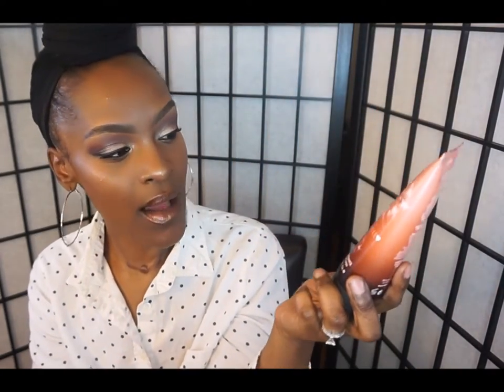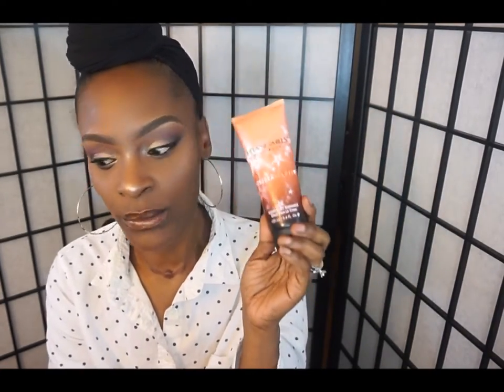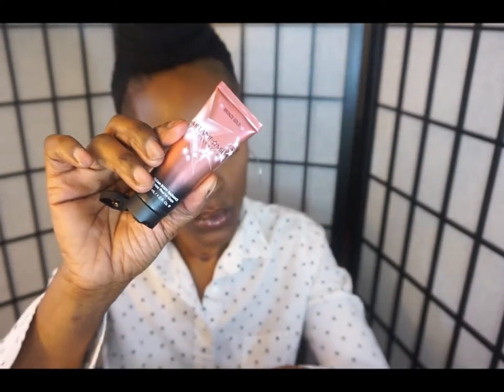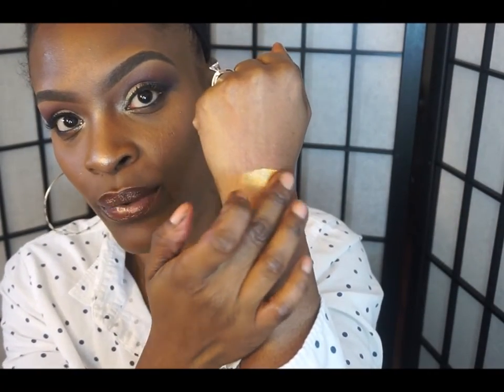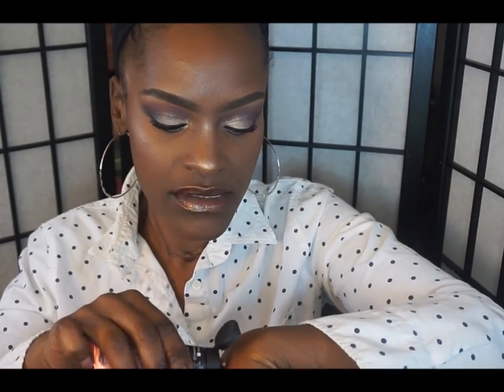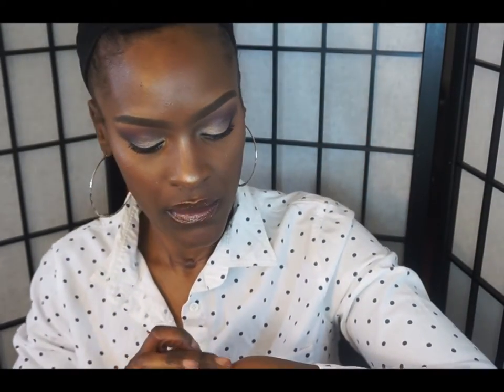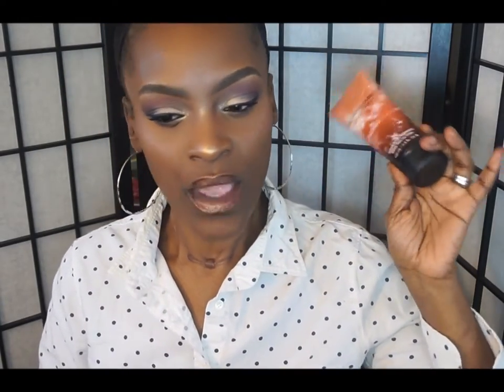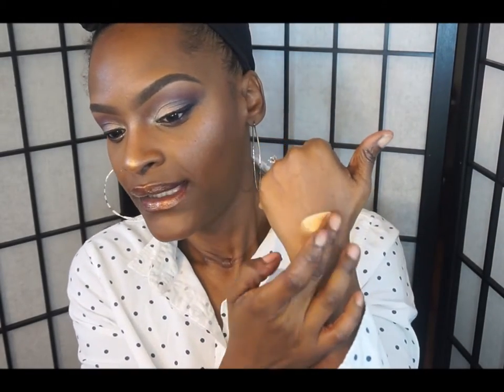Sonjdradeluxe X Melanie Mills Hollywood Peach Deluxe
Wrinkle Filler and skin tightener
Makes skin look like velvet perfection
Perfect for spray tans to enhance, even out skin, add depth and extend
Create an instant tan that lasts all night
Highlight, create a subtle glow, enhance natural skin tone, tan , perfect
Diminish flaws like varicose veins, small stretch marks and discoloration

REVIEWS